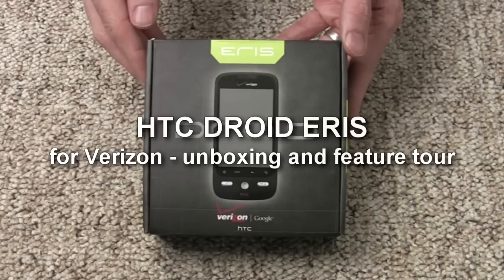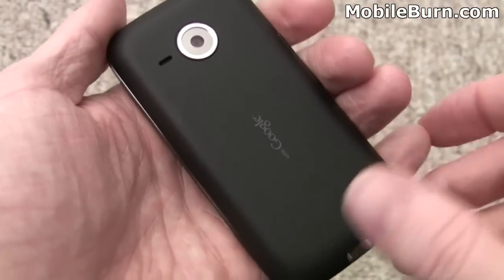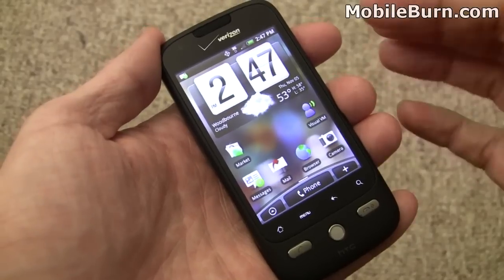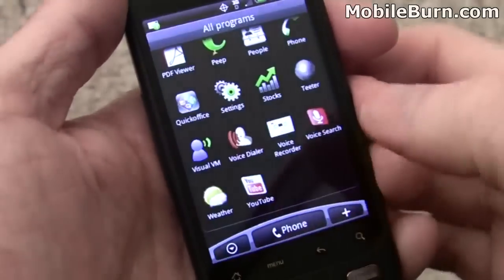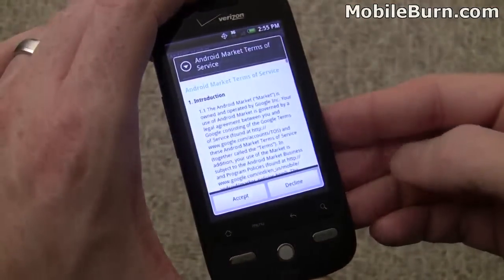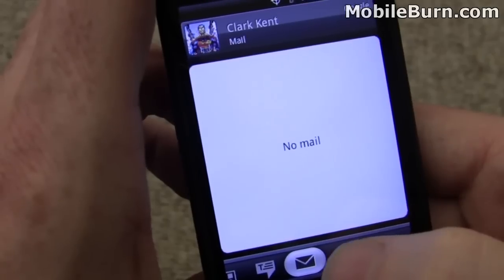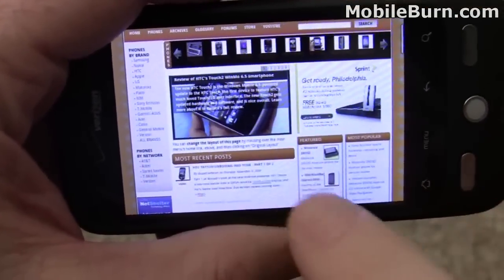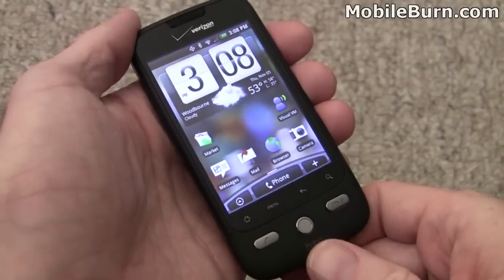HTC DROID ERIS - unboxing and feature tour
An unboxing and tour of some of the major features of the HTC Hero based DROID ERIS for Verizon Wireless. The ERIS features a very snappy HTC Sense user interface and is equipped with a 5mp AF camera, a 3.5mm headphone jack, and a sweet HVGA touchscreen.